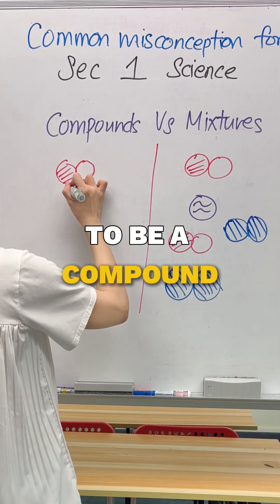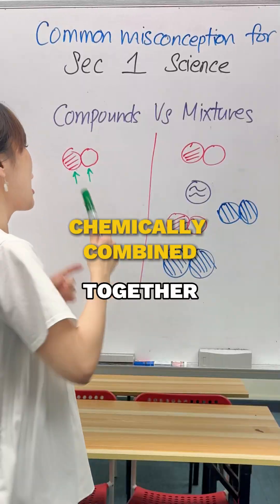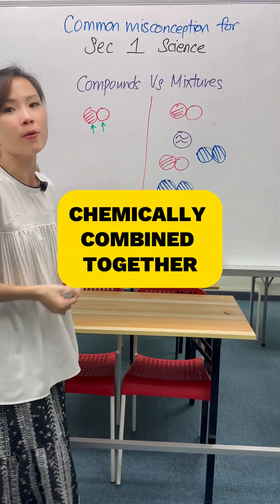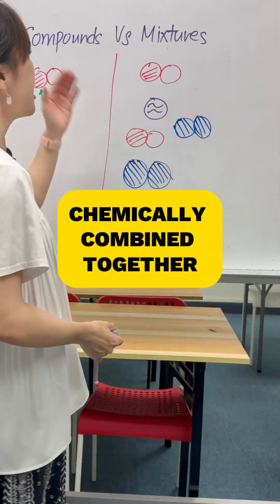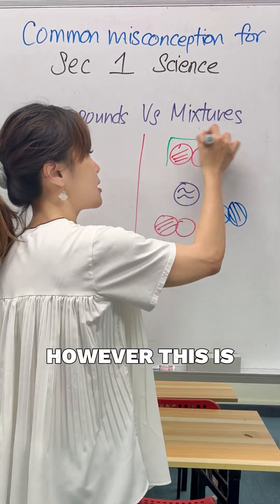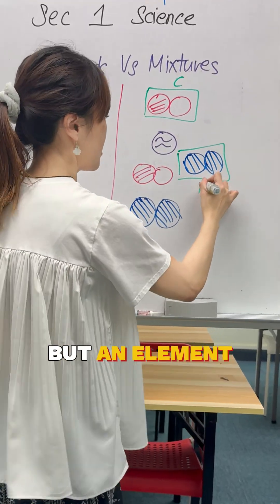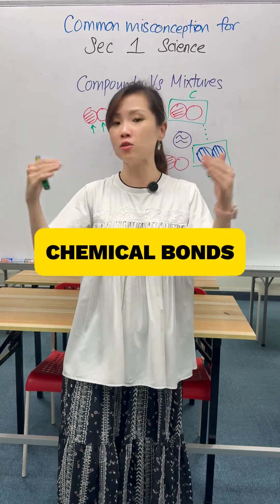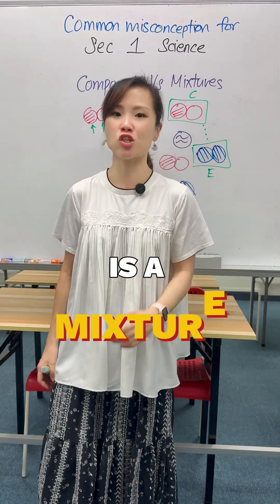Difference between compounds and mixtures